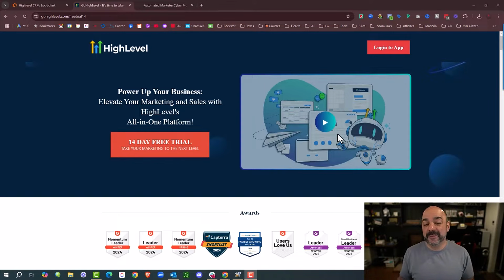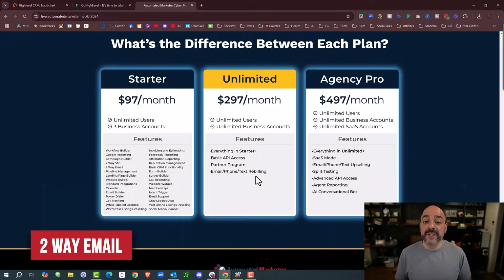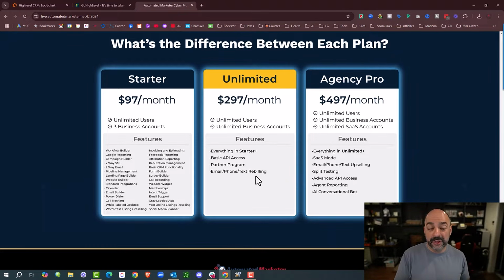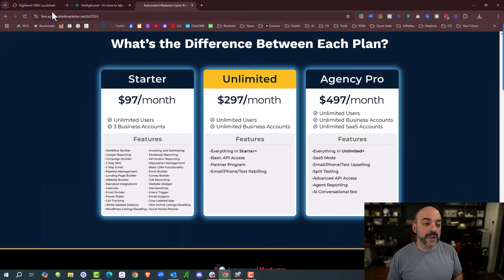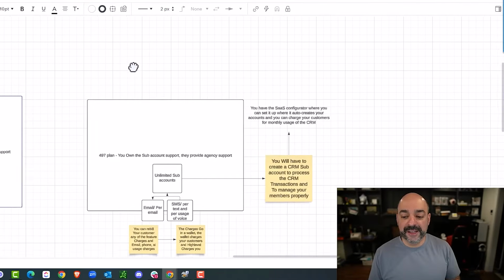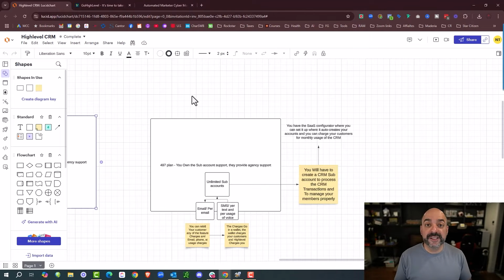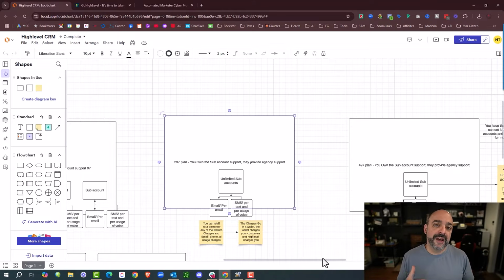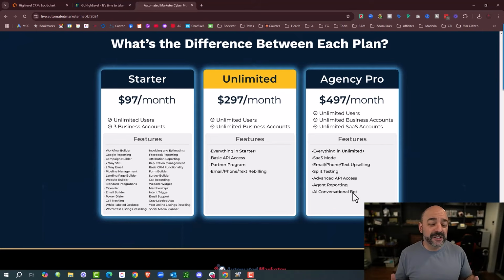What is HighLevel in 2025? Features, Pricing, and Bonuses Explained!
🚀 Curious about HighLevel CRM? In this video, we break down everything you need to know about HighLevel 2025:

✅ Top features like automations, reviews, email campaigns, and more
✅ How HighLevel compares to competitors like HubSpot and Kartra
✅ Why it's the best choice for businesses and agencies

Custom AI Bots for landing pages and emails
Access to premium snapshots
3 months of VIP coaching
Lifetime access to our support system

Say goodbye to roadblocks and hello to expert guidance! With VIP Access, you’ll get:
✅ Expert tech support for any GHL setup or issue

TIMESTAMPS
0:00 What is HighLevel in 2025? Features, Pricing, and Bonuses Explained!
1:32 Why Choose HighLevel Among Other CRM
3:05 Pricing plans explained: $97, $297, & $497 options
3:23 Coaching Calls
4:16 GHL Features
7:33 $97 Plan
8:19 $297 Plan
12:06 $497 Plan
15:33 GHL Support
18:11 Usage & Charges
19:16 BONUSES